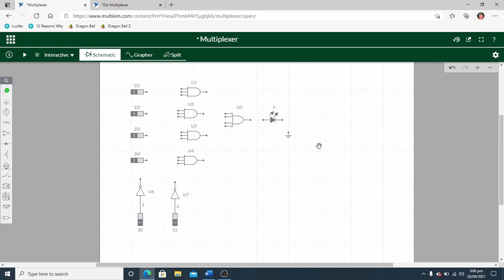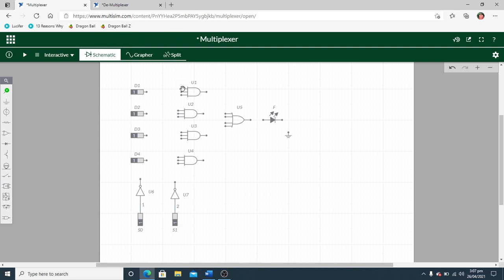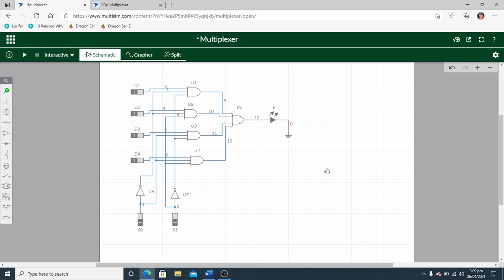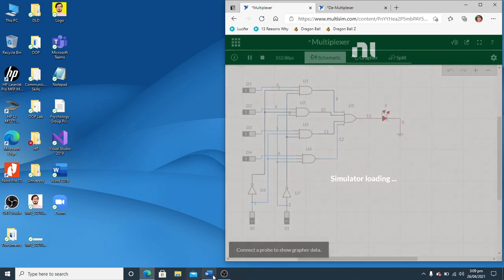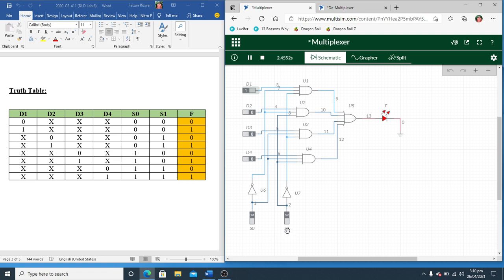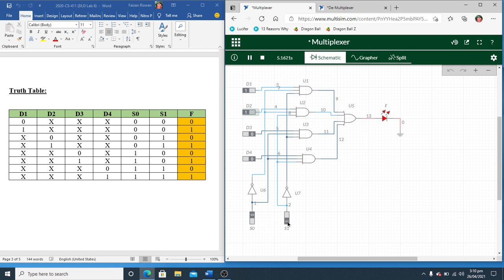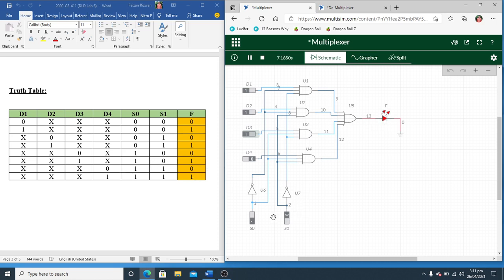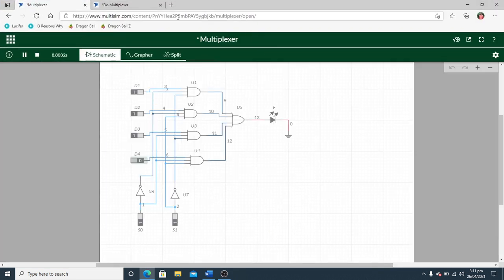Lab 6 Multiplexer